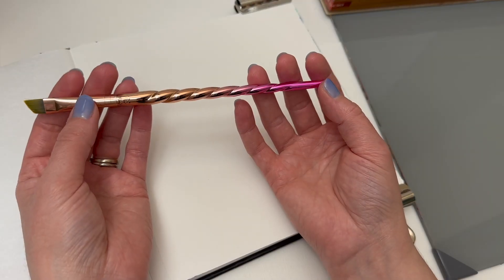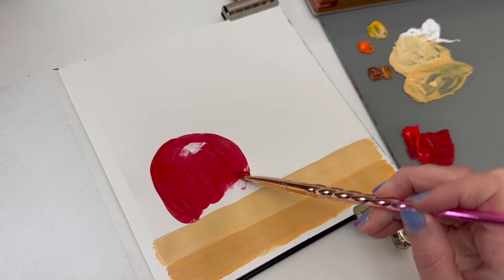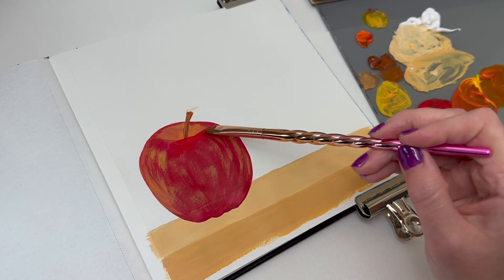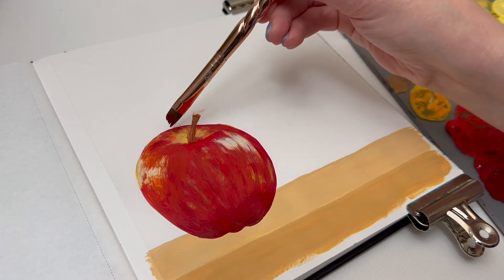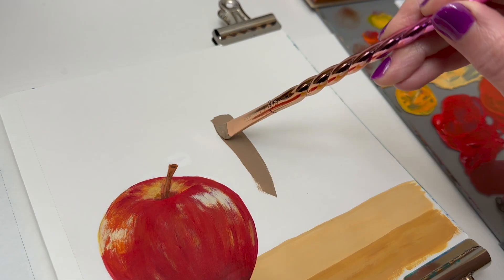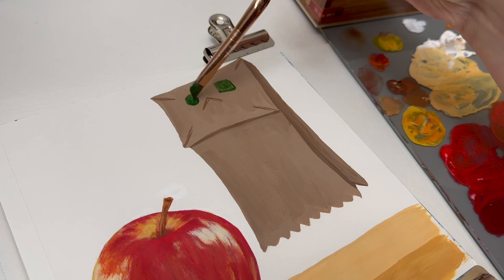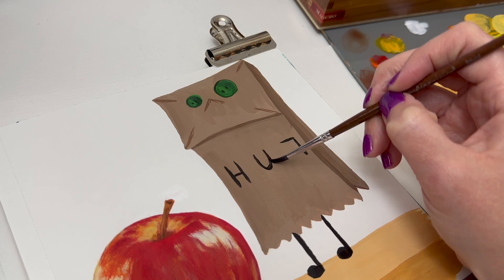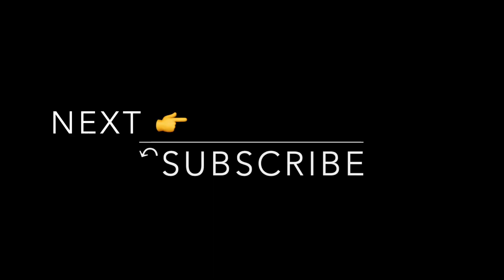🎨 Painting a Realistic Apple in my Sketchbook 🍎 What I’ve Learned💡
Fruit Study! Let's practice painting an apple and a cute character just for fun! This is what I've learned about painting round objects and how to use the direction of brush strokes to add texture and realism to my art. Fill your sketchbook with fruit studies, create weird characters, or something you've never tried to paint before. Just remember to have fun with the learning process because there are no rules in your sketchbook. I hope you enjoy watching!
Let me know if you gave this a try! 😊👍

👉 Acrylic Paint
👉 Glass Palette
👉 Desk Easel
👉 Palette Knifes
👉 Fan Brushes
👉 Unicorn Brushes
👉 Etchr Slate Mini

@artbyheather  - Video 33